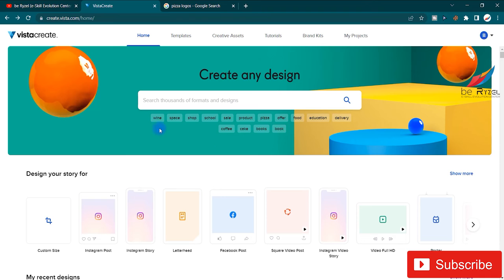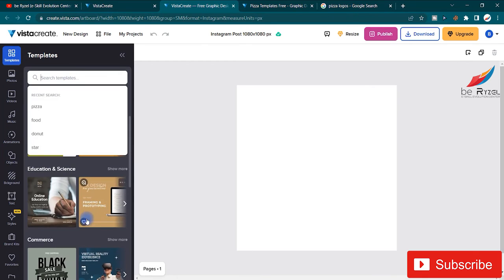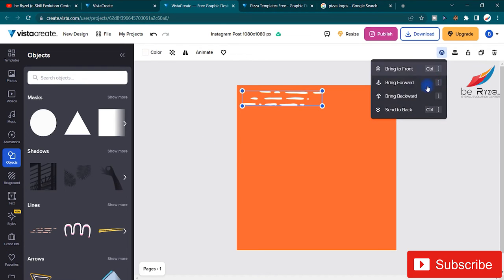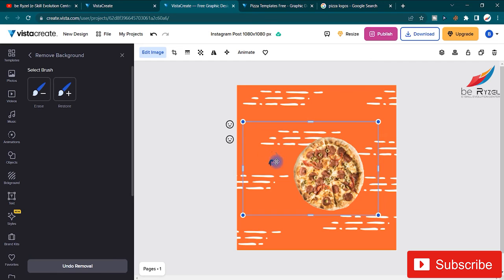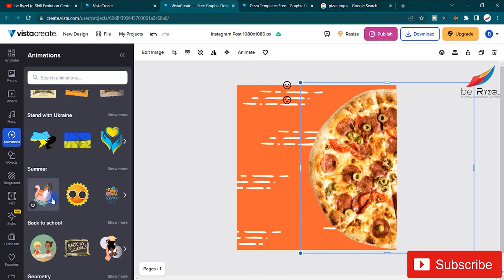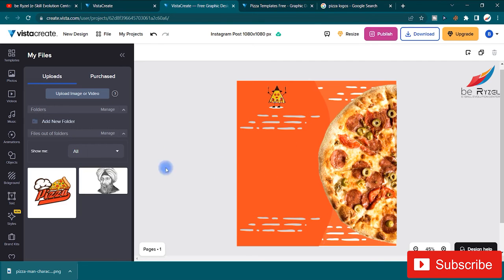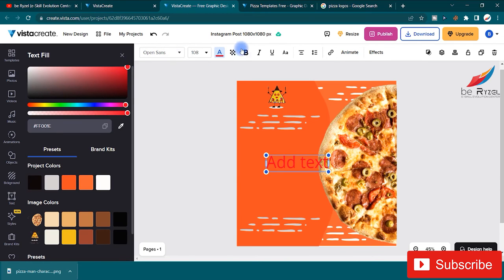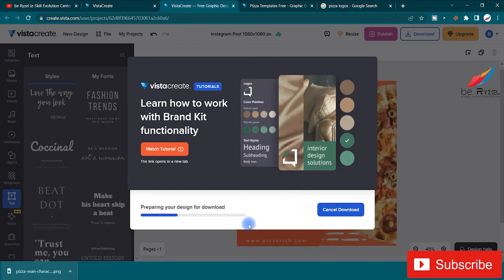VISTA CREATE Tutorial | To make Online Designs & Animations for FREE - Class 1 in English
In this Video, Introducing you to Vista Create (formerly known as Crello). The online Graphic Designing Tool to make designs, posts, Resume & Flyers For Free. You can also make Online Animated Videos, motion graphic videos with this tool for FREE.

An online graphic design platform where everyone can create visuals for professional and personal needs in no time — design skills optional😍

This Tutorial will cover almost every tool, tricks & Tips of CREATE VISTA including:
• Complete training of Create Vista (All Tools, Tips & Tricks)
• How to earn using Create Vista
• How to be a contributor
• Earn by doing freelancing and providing Create Vista Services

VistaCreate (ex- Crello) is a user-friendly graphic design platform that allows the creation of various visual content using 50,000+ professionally designed templates and the library of 50M+ royalty-free creative assets including premium images, videos, vectors. Edit visuals directly in VistaCreate, remove background, add your texts, images, music, and brand elements. Upload your own photos, videos or use free stock images, backgrounds, and clipart. With VistaCreate anyone can become a creator even with no professional skills or hired designer.

Make Backgrounds, Patterns, Gradients, 3D Shapes elements, Color Shades Online FREE in Seconds - be Ryzel (e-SKill Evolution Center)